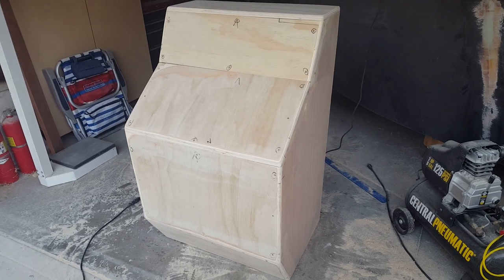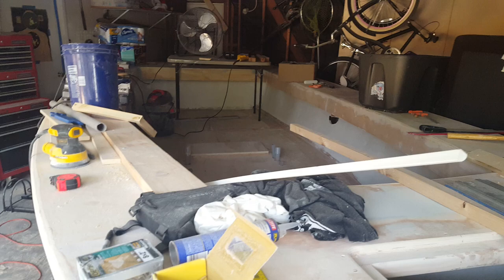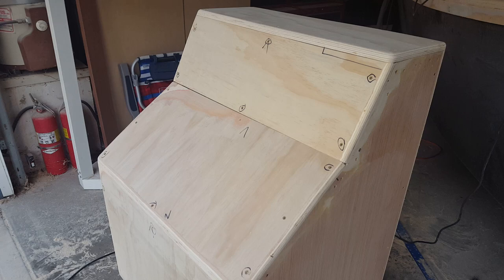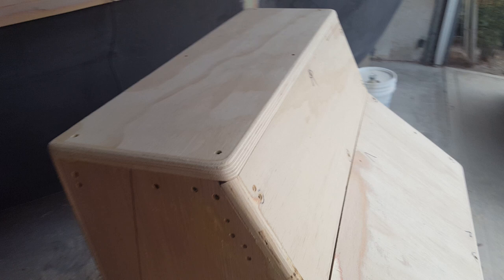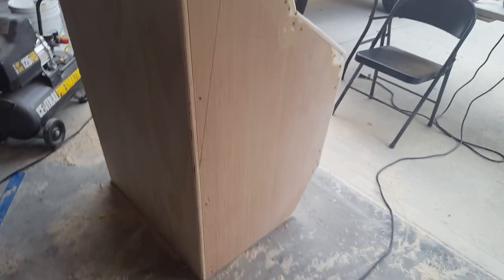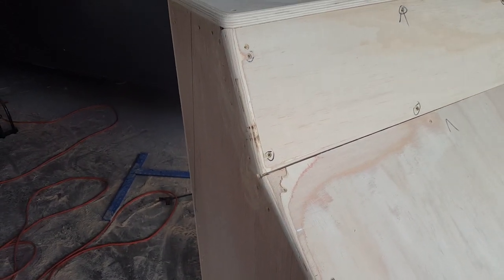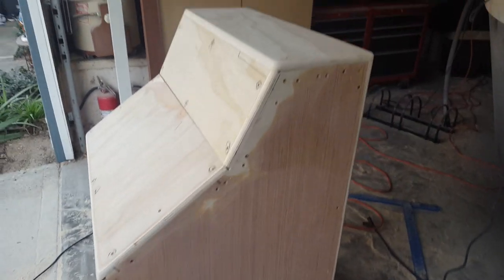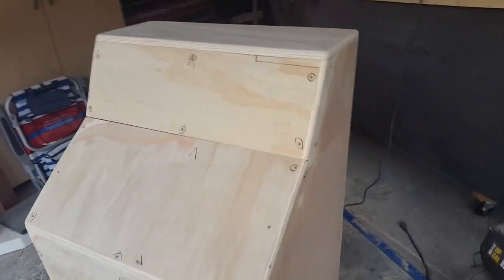DIY Boat Steering Console - Rock Lobster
Building the steering console for my 24-foot boat. Frame is two by twos and face is 5/8 plywood. Sides are quarter inch plywood. Will be using 4 oz cloth to fiberglass.